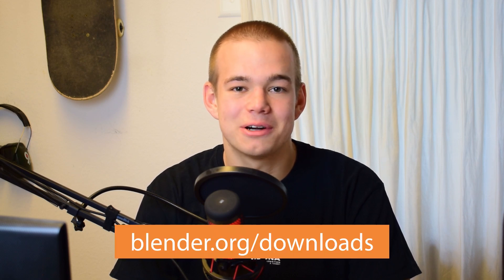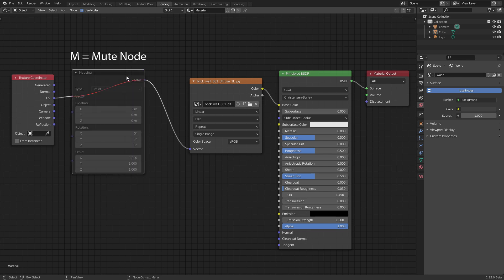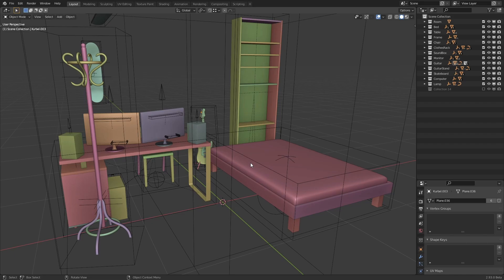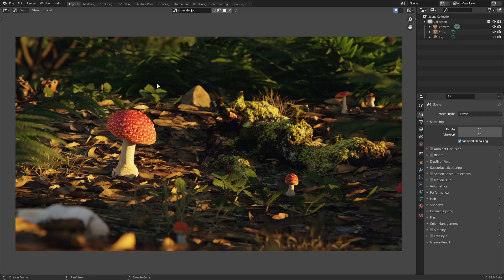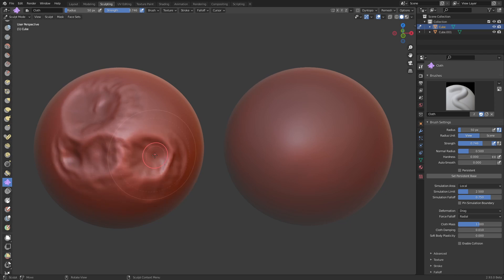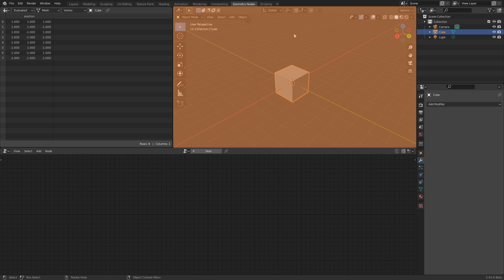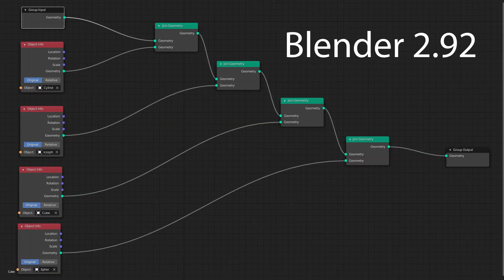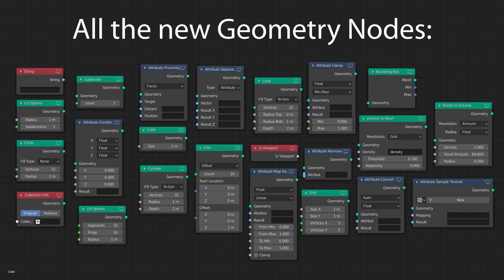New Blender 2.93 features you might haven't seen yet!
Blender 2.93 is finally released and we just got a whole bunch of exciting new features! In this video I focus on smaller updates you might haven't heard of yet.

Timestamps:
00:00 Intro
00:31 Mute Node Connections
01:00 Numpad . in File Browser
01:23 Flip Images
01:44 Transfer Sculpt Mode
02:04 Geometry Nodes
03:07 Outro